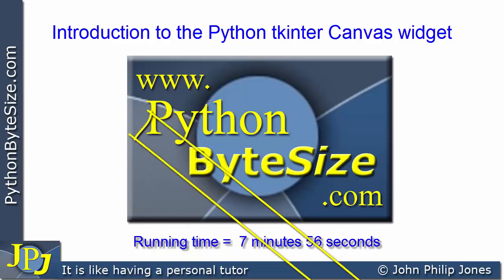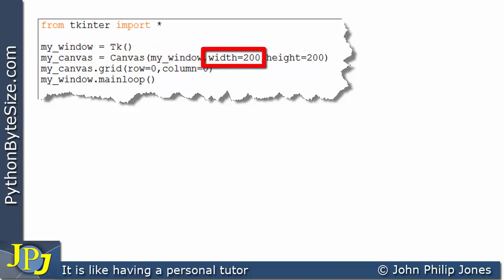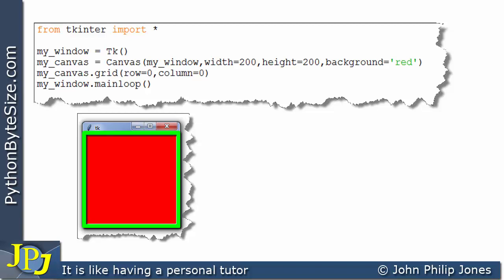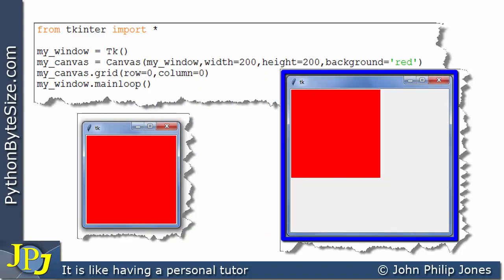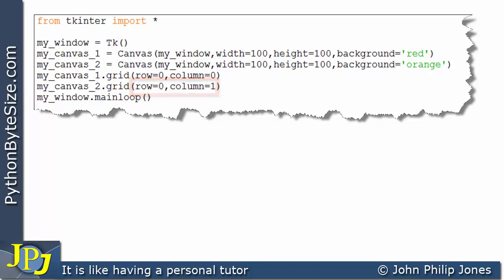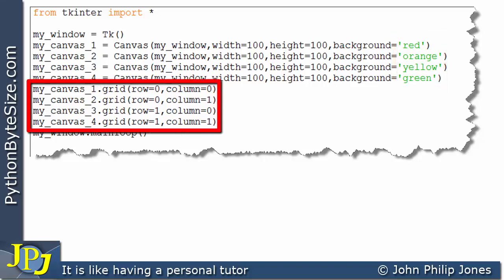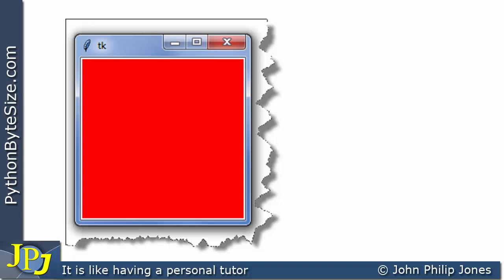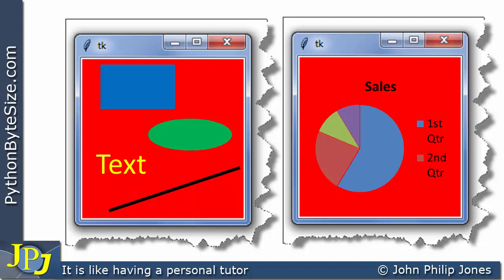Introduction to the Python tkinter Canvas widget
This tutorials introduces the tkinter Canvas widget showing how it can be placed upon a window and also what it can be used for.